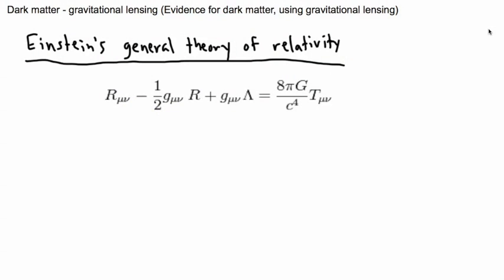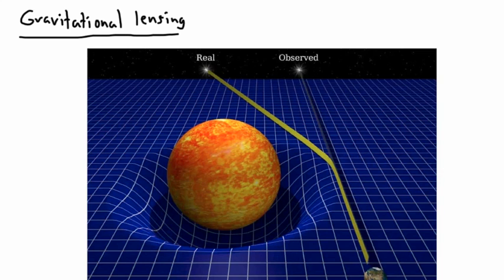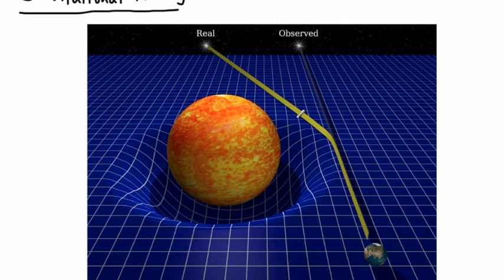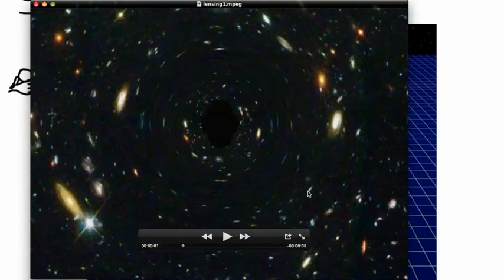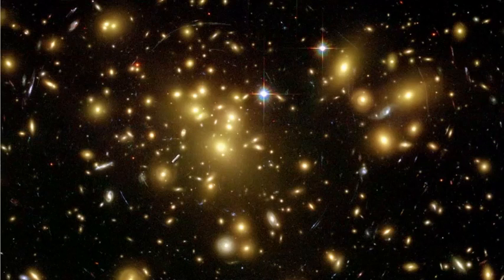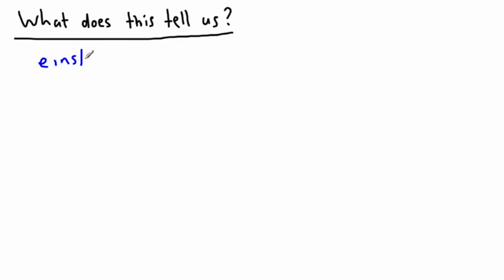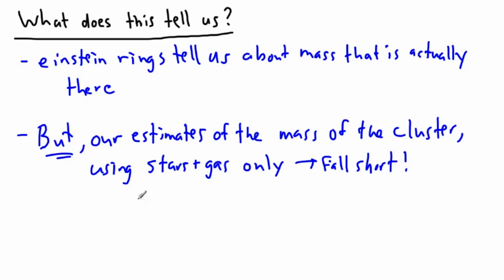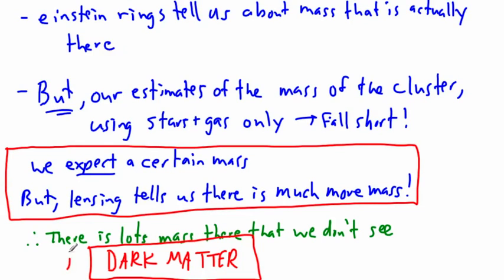Astrophysics - Dark Matter - gravitational lensing - (IB Physics, GCSE, A level, AP)